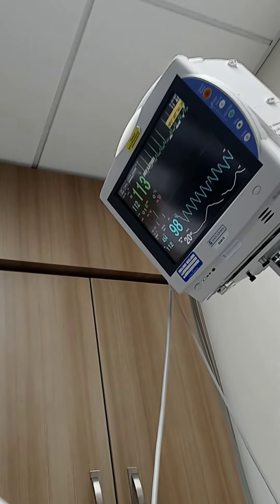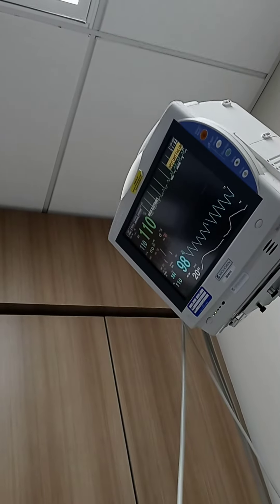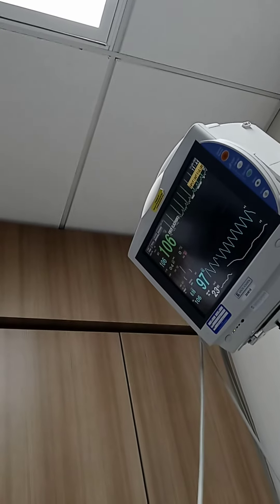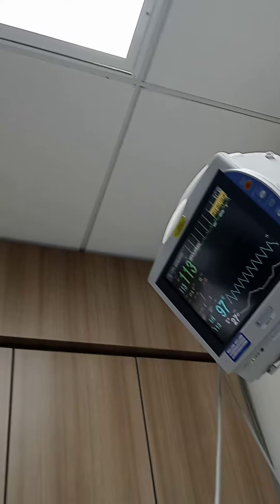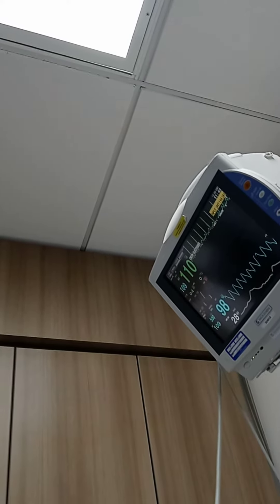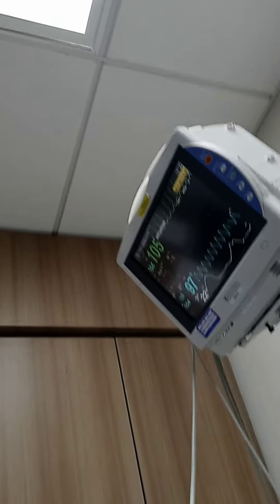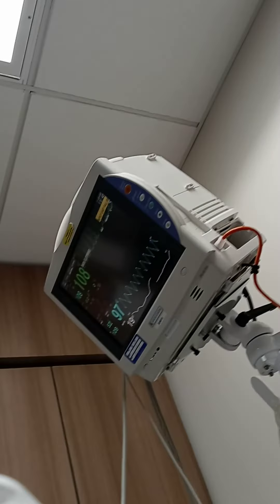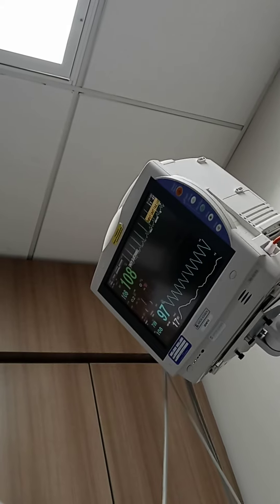West Penn Hospital Nov20th. only human garbage fucking niggers and animals get treated like this!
still no response or no medical treatment from the sociopathic races FBI Killers definitely I put in charge of my health care today I am miserable and I'm suffering I'm dying and horrific death! the FBI shown me time and time again I have no regard for my life for human dignity! I was just the FBI's nigger toy Patsy and play thing! black lives don't matter